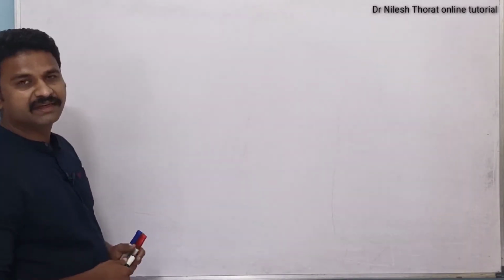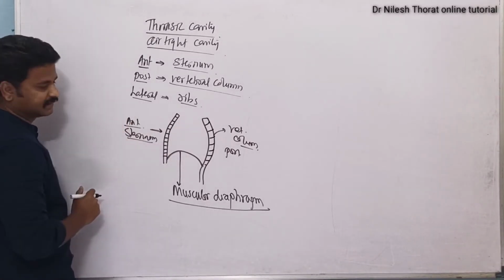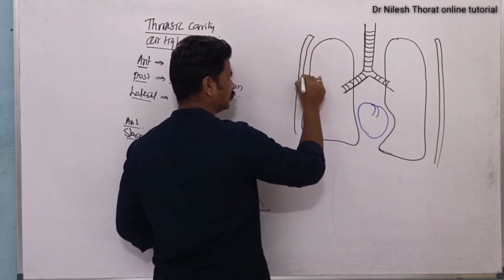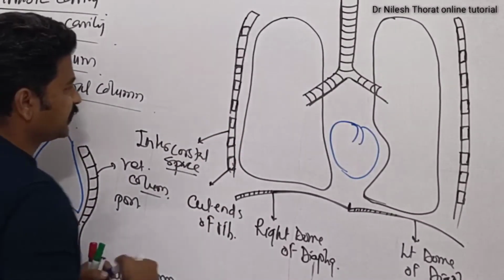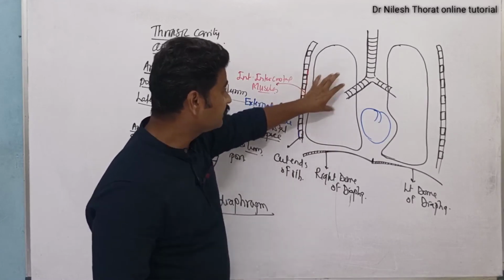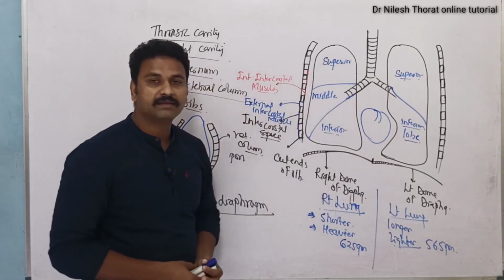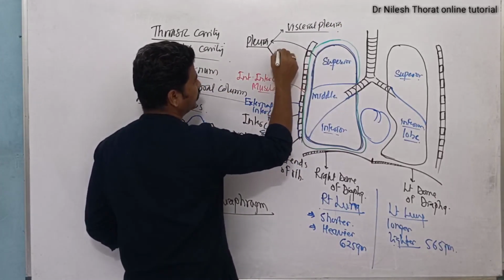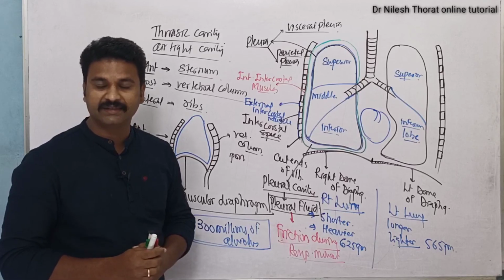Breathing and Exchange of gases_Anatomy of Lungs_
this video provides information on the anatomy of lung and thoracic cavity
video please information that what is the difference between thoracic cavity and pulmonary cavity
video provides information on the mediastinal space and structure occupied in it
video provides information on various lobes of right and left lung and various segments of right and left lung
video also provides information on primaries secondary and tertiary bronchi and their number in each lung